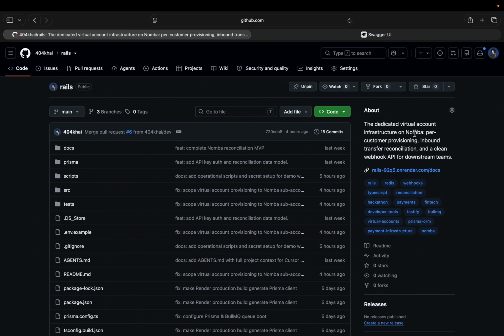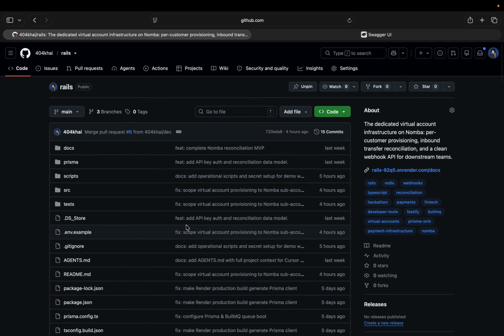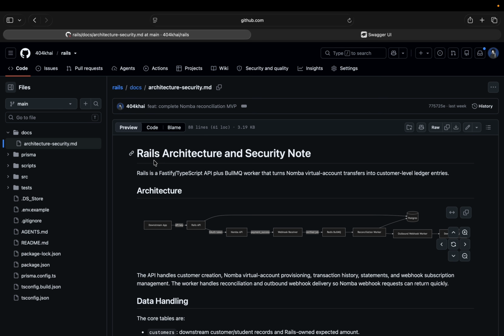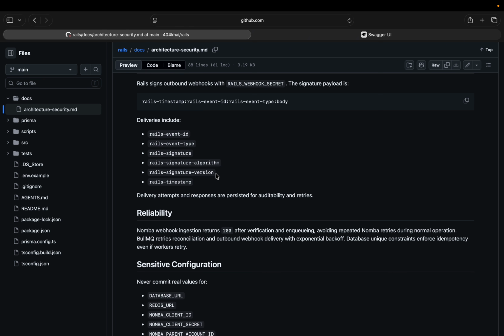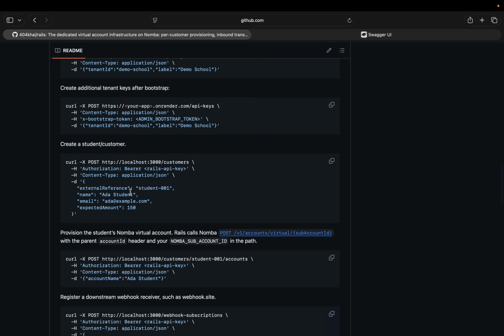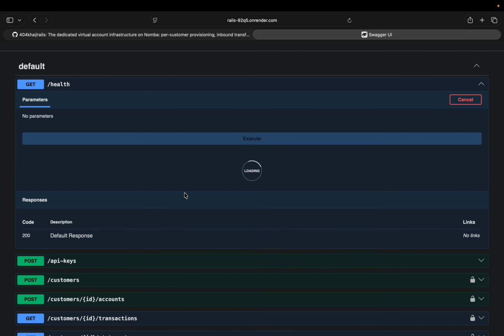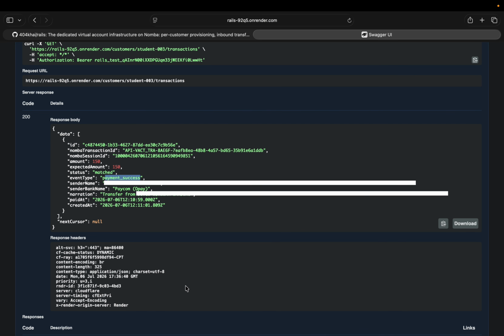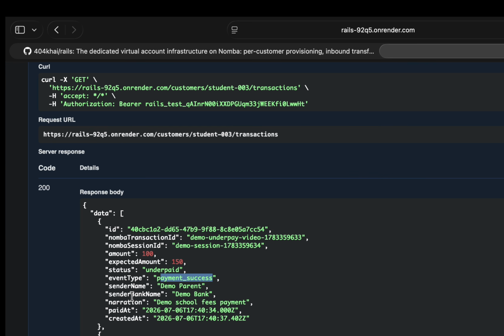I Built a Nomba VA Reconciliation Infrastructure | Nomba x DevCareer Hackathon 2026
I built Rails, a virtual account reconciliation infrastructure on Nomba

Nomba x DevCareer Hackathon 2026 — Infrastructure / Dedicated Virtual Accounts

Rails — virtual account reconciliation infrastructure on Nomba. Live Opay payment → webhook → matched ledger → signed outbound events.